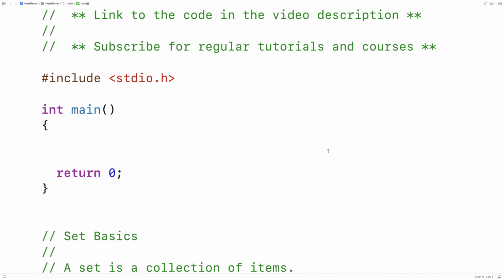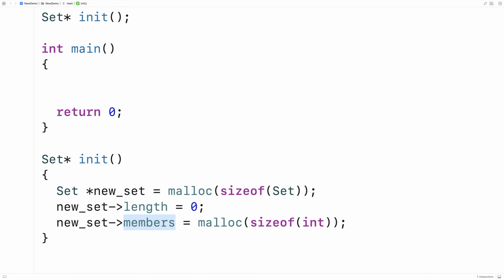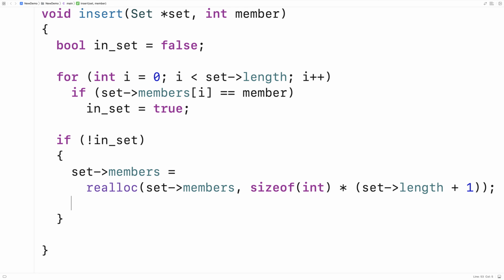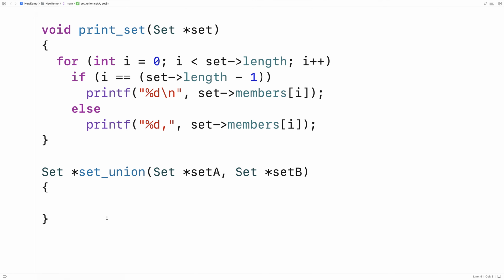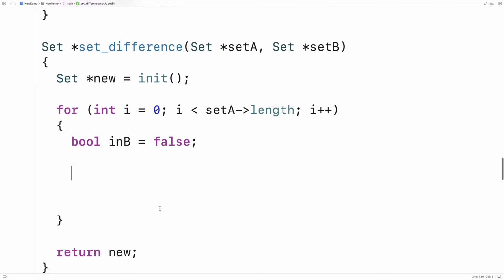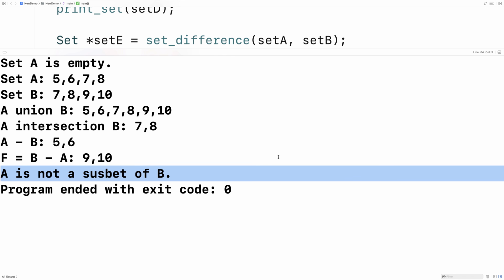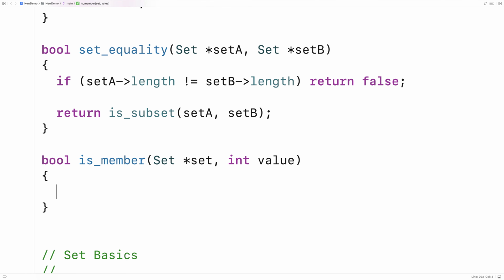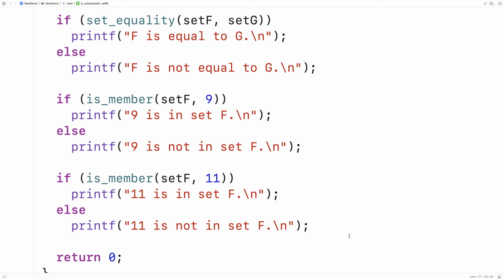Set Data Structure And Operations | C Programming Example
How to implement a set data structure in C, including related operations such as union, intersection, difference, membership, etc. Source code This implementation is intended to help learners understand how to implement data structures and related algorithms, it is not built for high performance.  to build a portfolio that will impress employers!